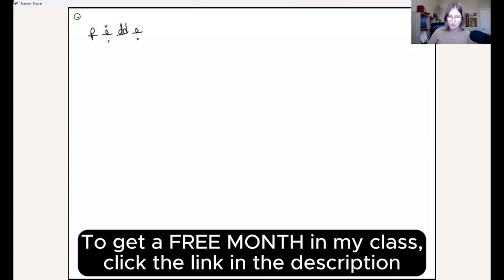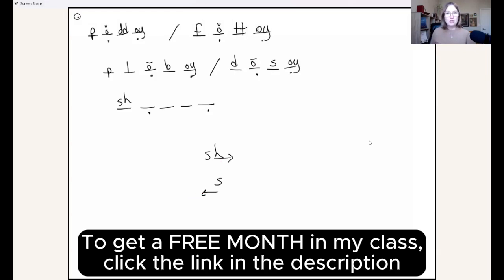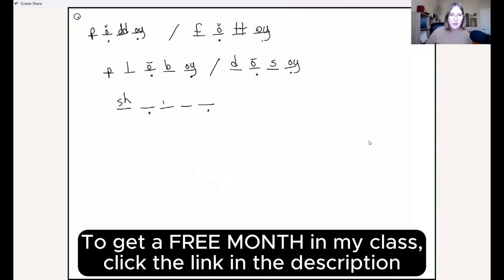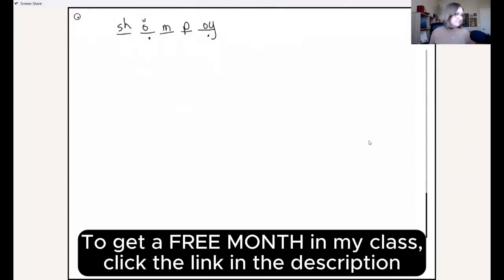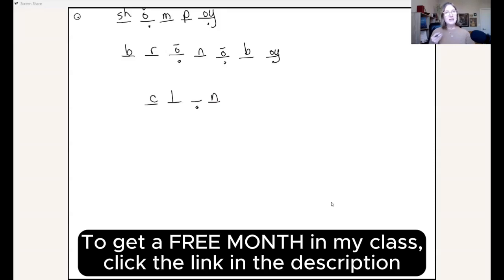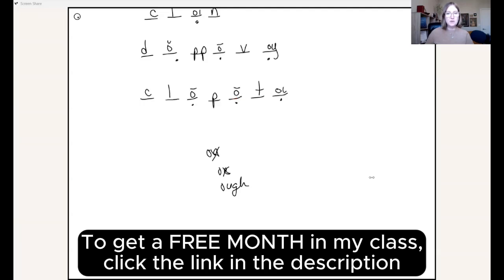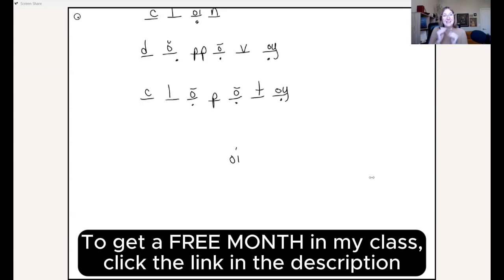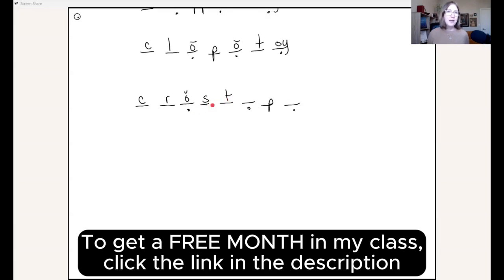Spelling Help for Adults – OY | Learn Reading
In this spelling lesson, you will learn what OY says in word. We’ll apply the rule to clear examples, and practice applying this rule right away. This lesson is designed to help students spell with greater accuracy and confidence.